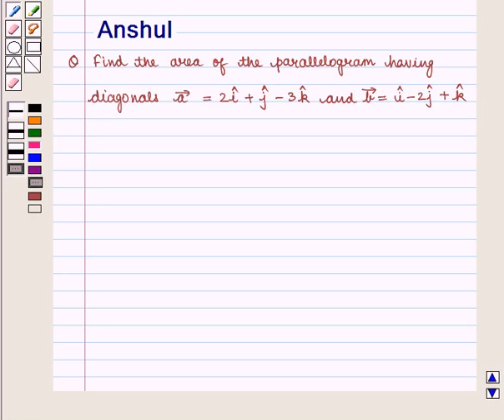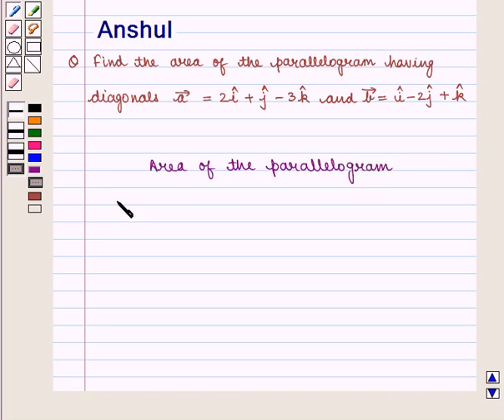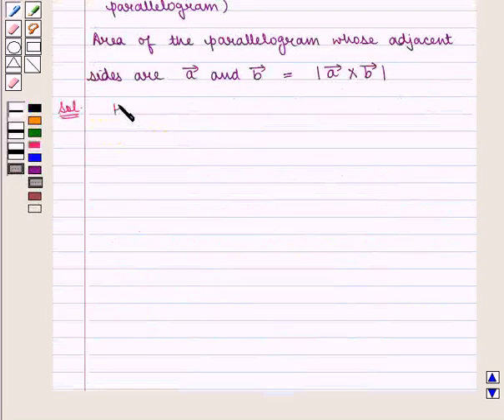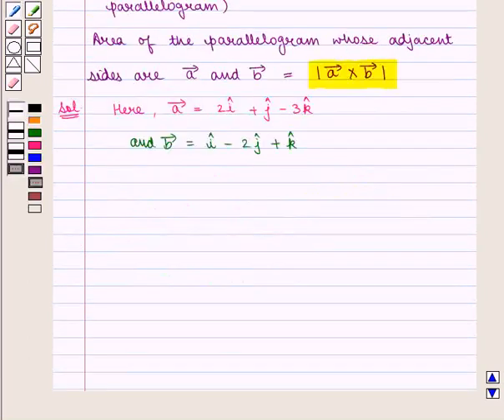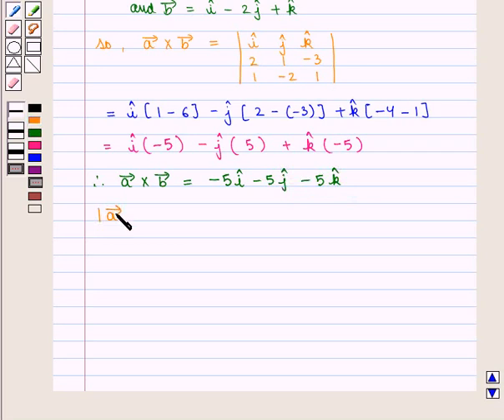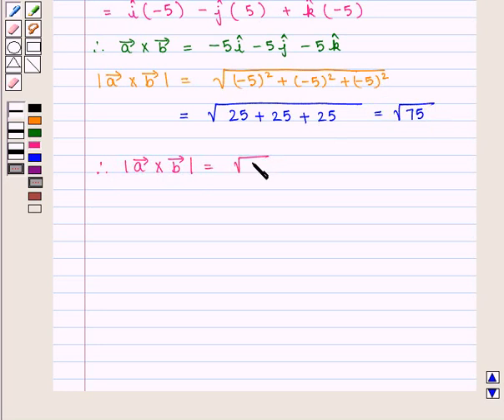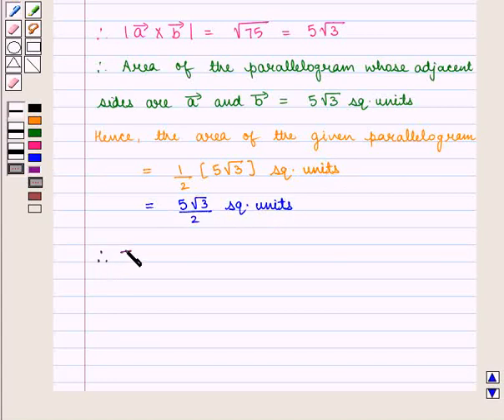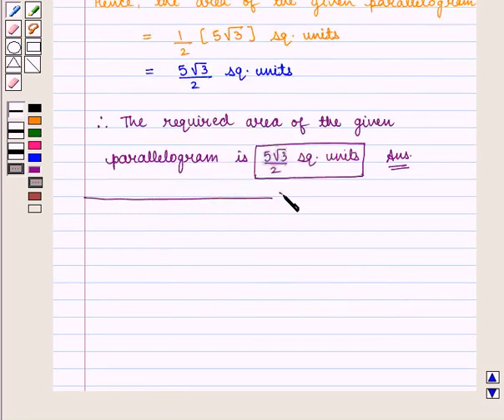Maths XII ICSE 23 SE14